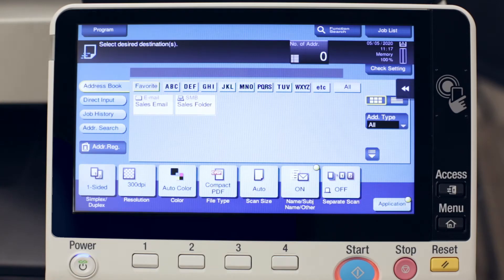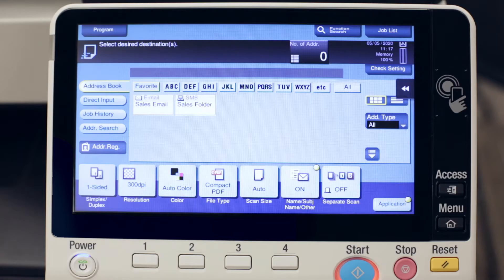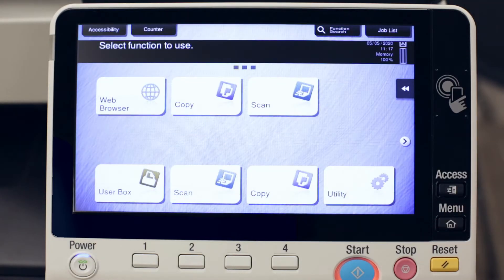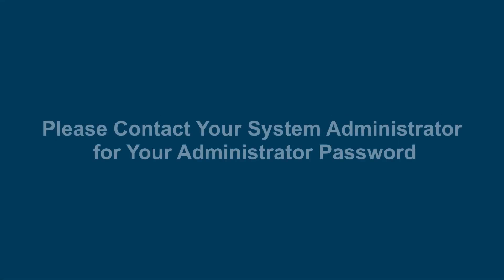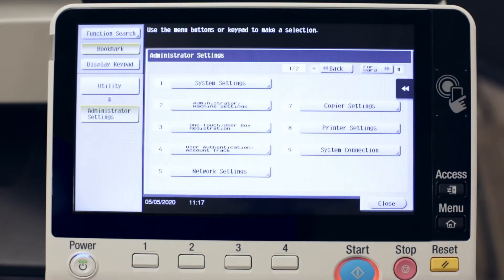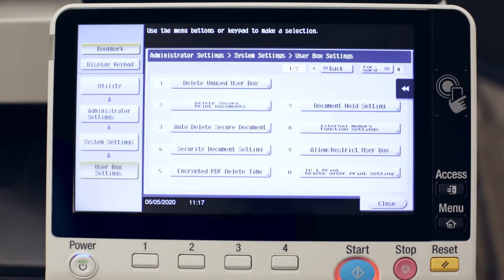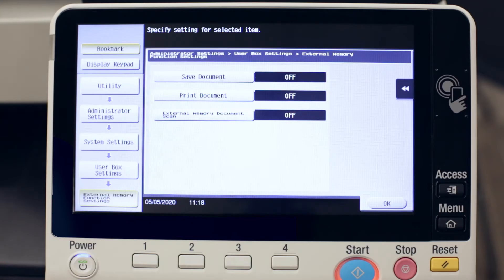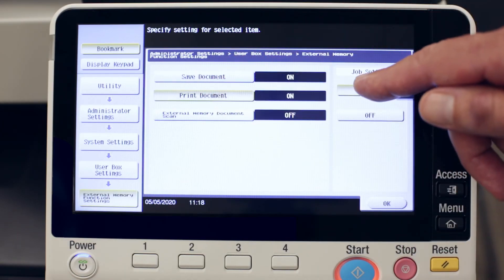How to scan/print from a USB to a Konica Minolta Bizhub device | SumnerOne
How to enable scan and print from USB on Konica Minolta Bizhub machines.

Applies to the following models: C654 series, C458 series, C659 series, 458e series, 308e series.